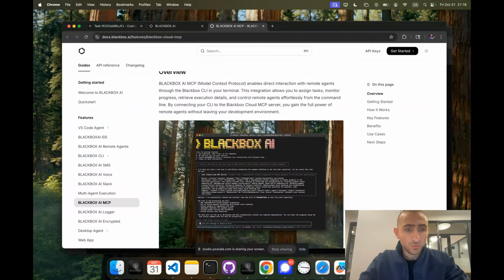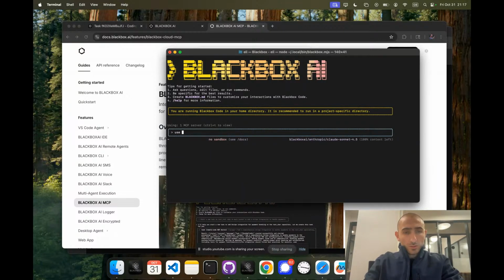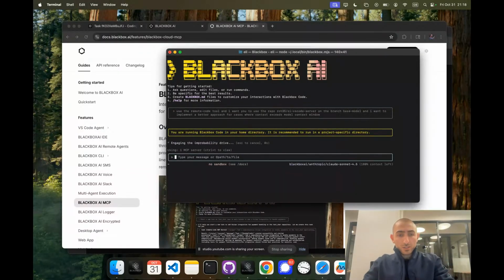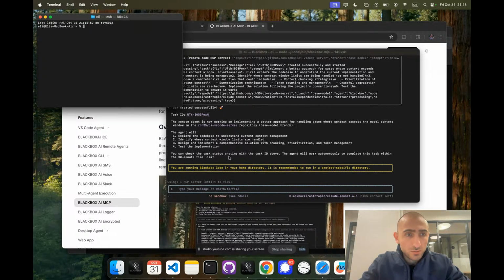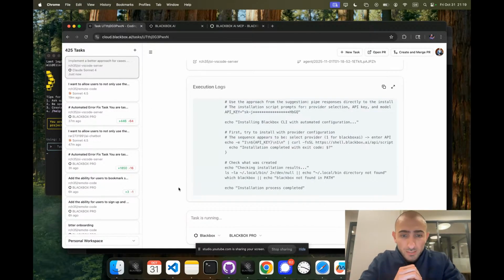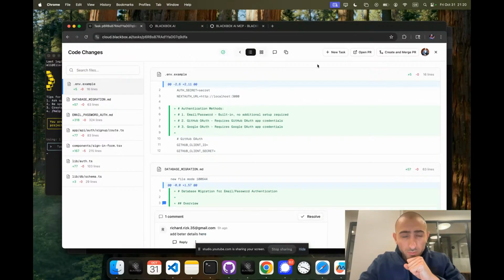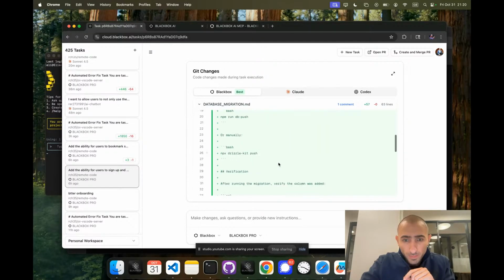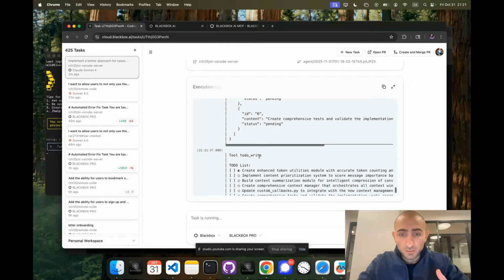BLACKBOX CLI - Run the BLACKBOX MCP with Remote Agents